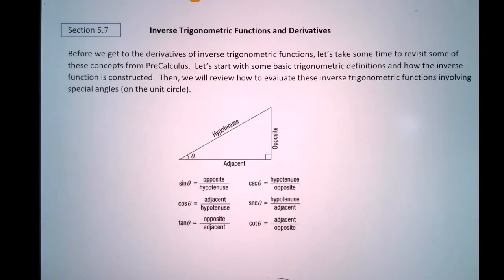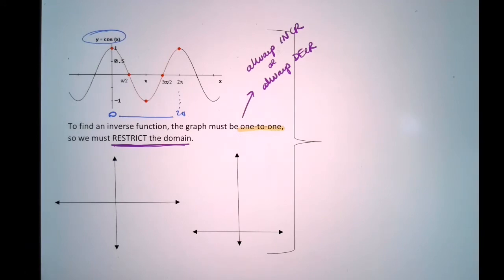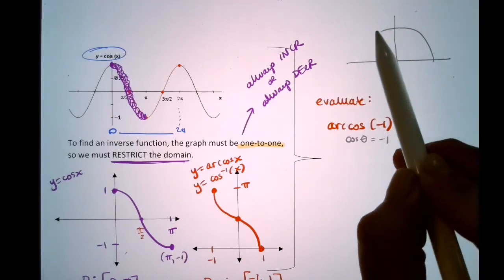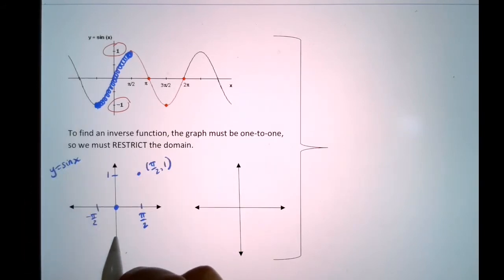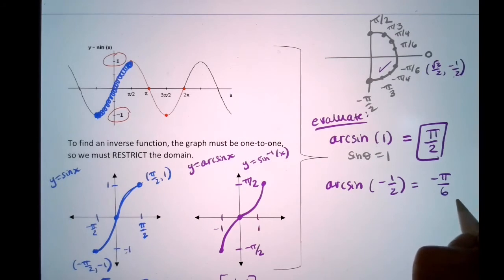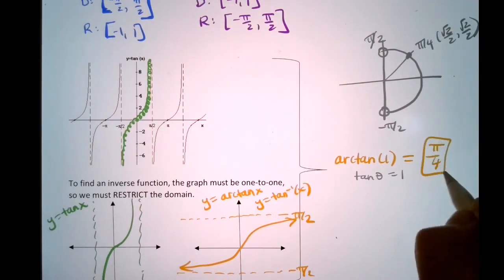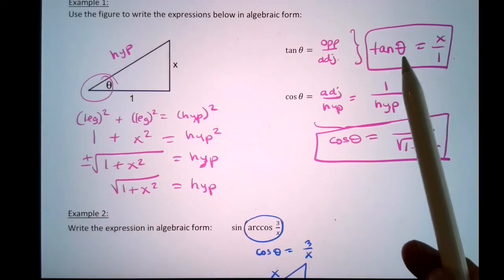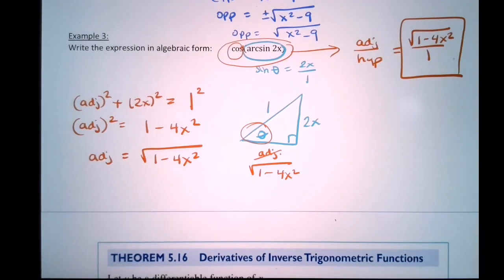Lesson 2 Video 3